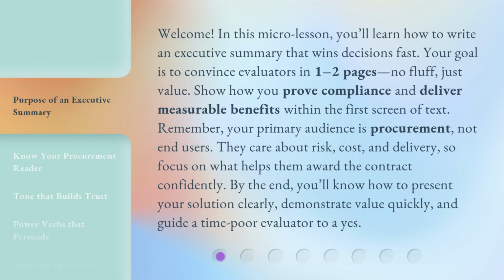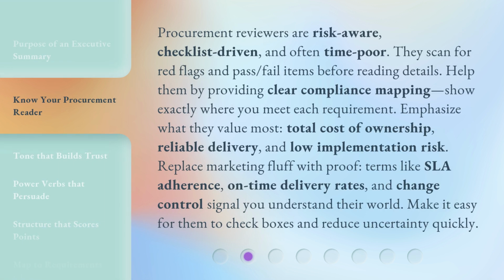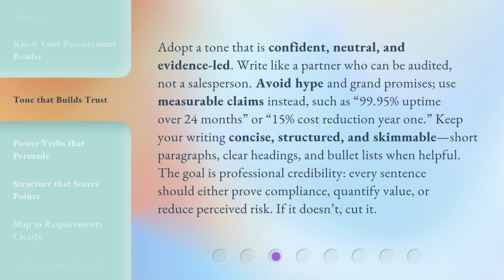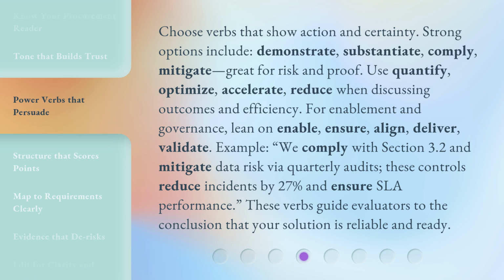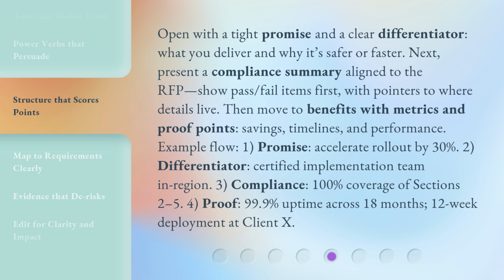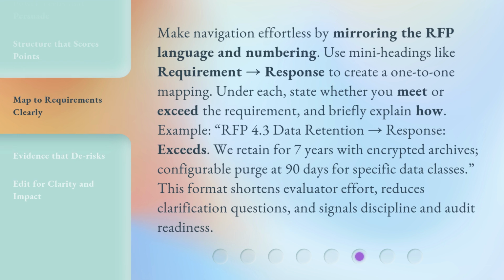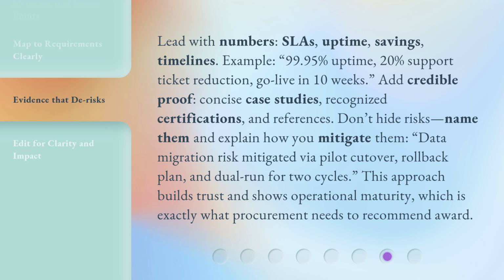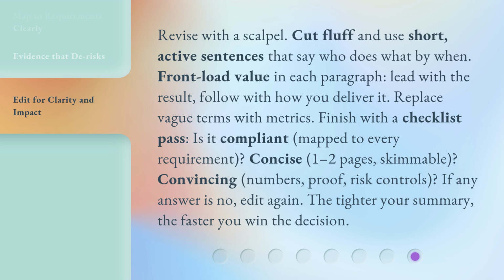Executive Summaries that Win: Persuasive, Compliant Writing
🔹 00:00 • Purpose of an Executive Summary
🔸 00:49 • Know Your Procurement Reader
🔹 01:29 • Tone that Builds Trust
🔸 02:17 • Power Verbs that Persuade
🔹 03:09 • Structure that Scores Points
🔸 04:04 • Map to Requirements Clearly
🔹 04:49 • Evidence that De-risks
🔸 05:33 • Edit for Clarity and Impact

Learn how to write an executive summary that wins decisions fast—persuasive, compliant, and tailored to a procurement audience. Master executive summary verbs and tone that build trust and reduce risk.

In this micro-lesson, you’ll learn to:
- Focus on procurement priorities: risk, total cost of ownership, delivery.
- Use an evidence-led tone with measurable claims (e.g., 99.95% uptime, 15% cost reduction).
- Apply power verbs: demonstrate, substantiate, comply, mitigate, quantify, optimize, ensure, validate.
- Structure for scoring: promise, differentiator, compliance summary, metrics and proof.
- Map to RFP requirements with clear Requirement → Response formatting.
- Lead with numbers and credible proof (SLAs, certifications, case studies) and show risk mitigations.
- Edit for clarity: cut fluff, front-load value, keep it skimmable in 1–2 pages.